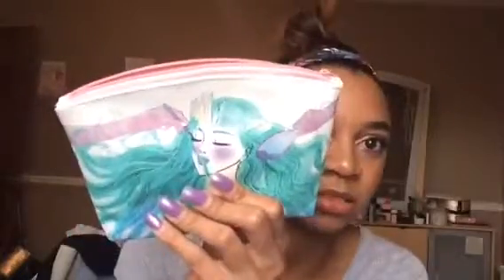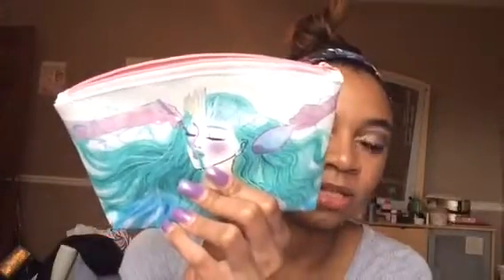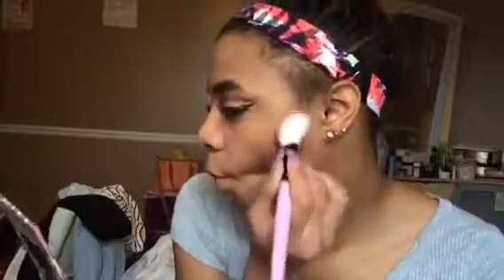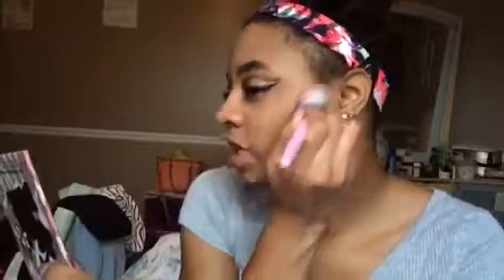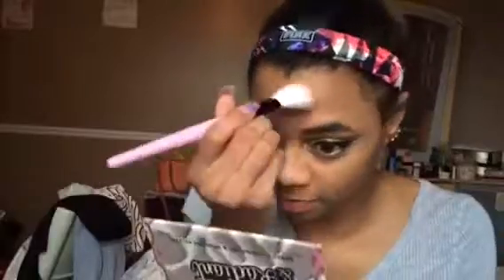Cut-Crease Fall Makeup Look + August Ipsy Glam Bag! 2016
Heyyy!! Excited for the Fall season?! Me too!! Here's a makeup look you can try to recreate! This was my first attempt doing a cut-crease and let me just say I did an awesome job at it! I'm definitely going to do this type of look with different color eye shadows! I can't wait! Here's the link to my last My BIRTHDAY makeup tutorial